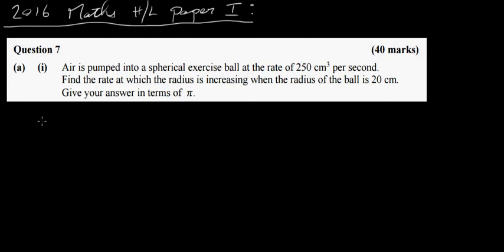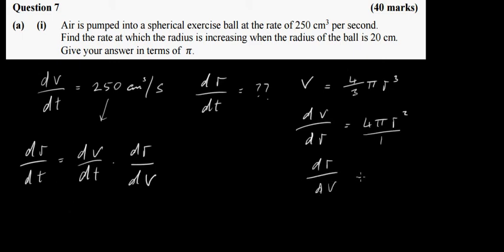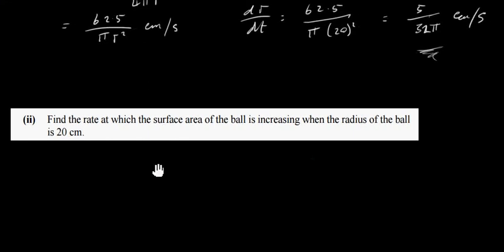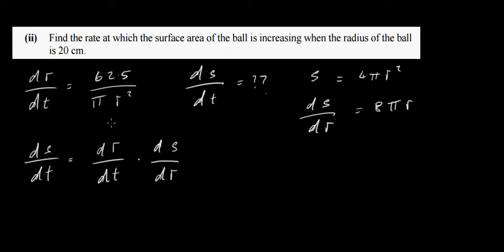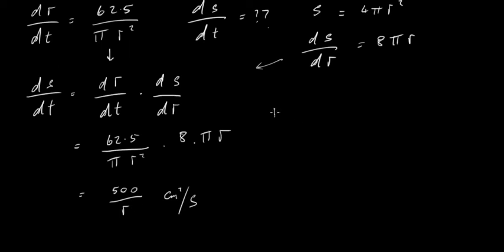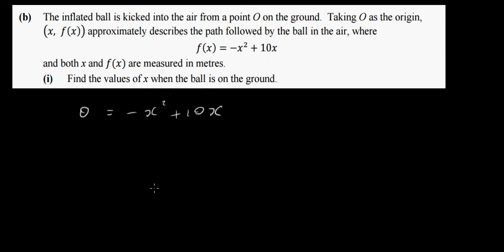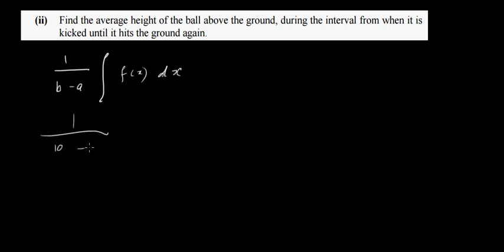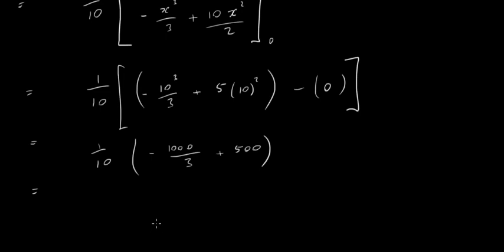2016 HL Maths Paper 1 LC Q 7